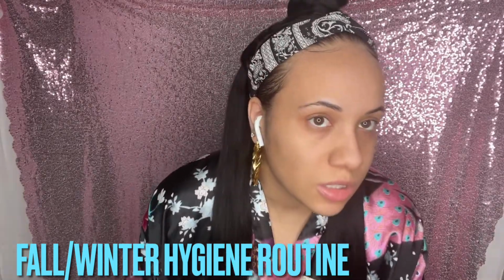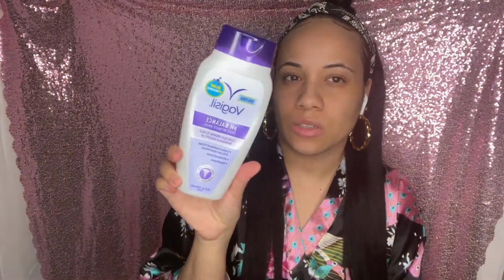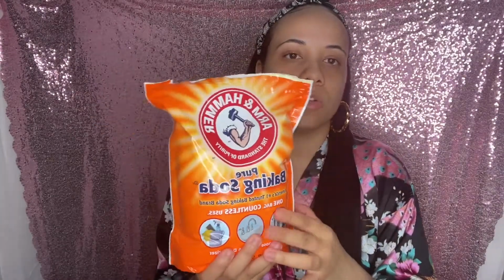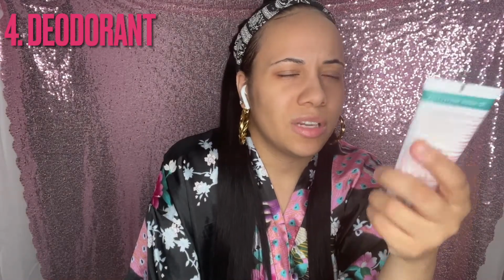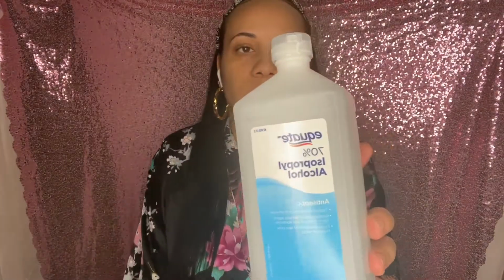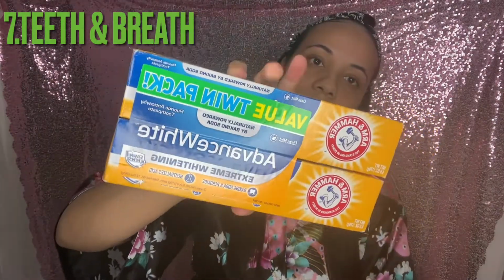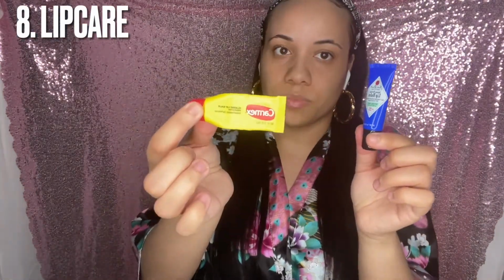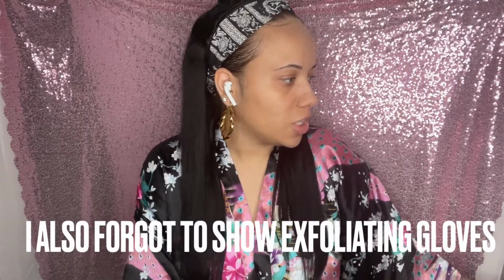💕FALL/WINTER FEMININE HYGIENE ROUTINE!!!!💕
Hey y’all welcome back I have any updated
Feminine hygiene routine wit a bunch of new products
Most things can be found at Walmart or target

Intro made by go check her channel out

I DO NOT ANY MUSIC IN THIS VIDEO
ANNO DOMINO
STAND

Justin Bieber Type Beat "Grown Apart" | Pop Type Beat | Rnb Guitar Instrumental

Prof. By P.RBeats